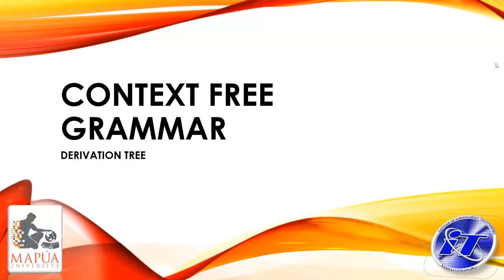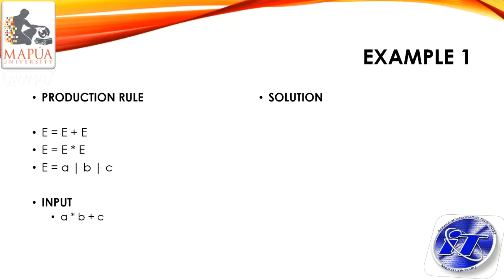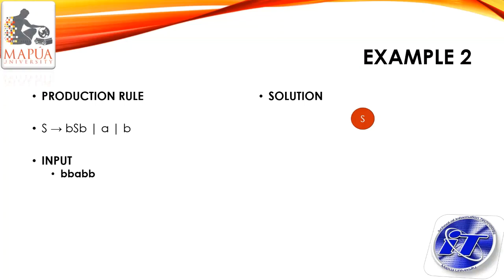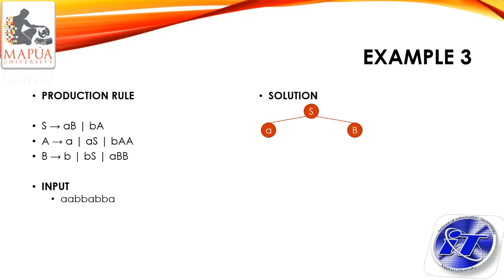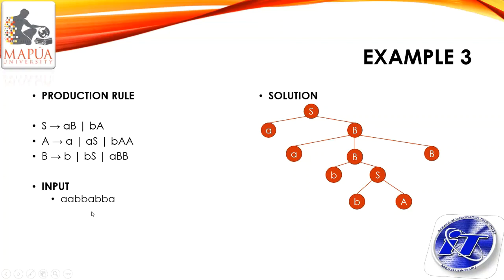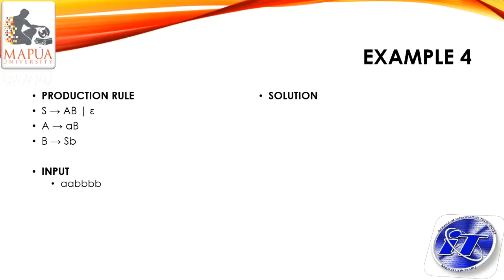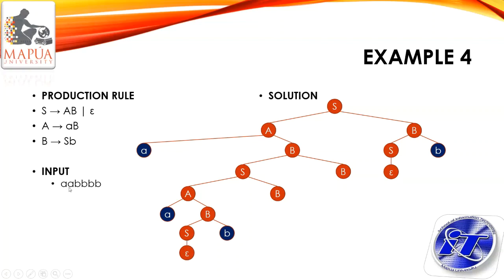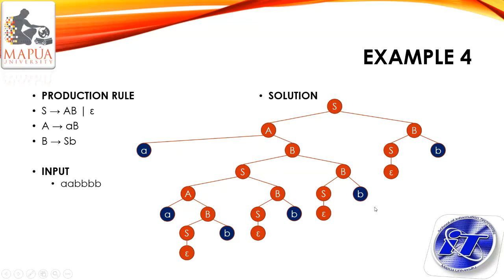LECTURE 44 DERIVATION TREE